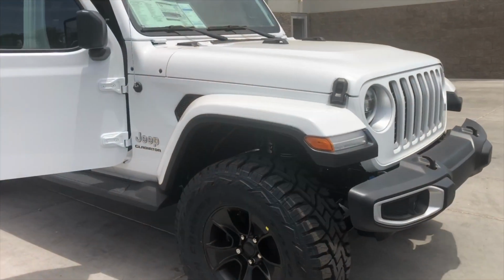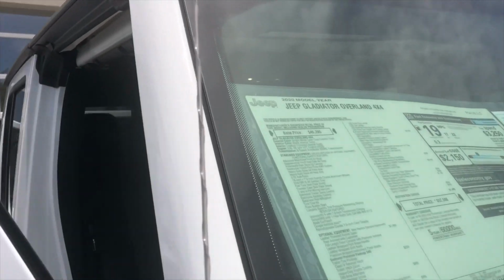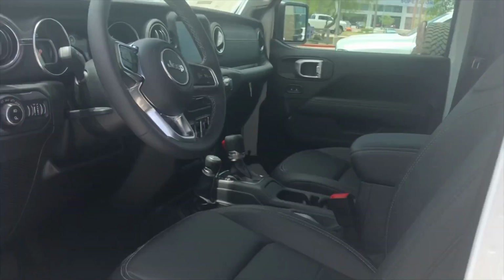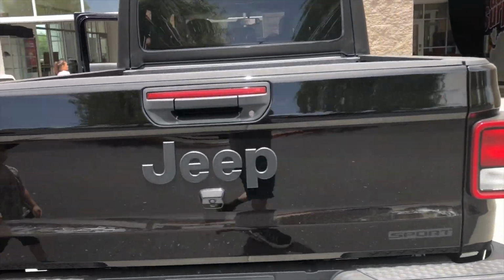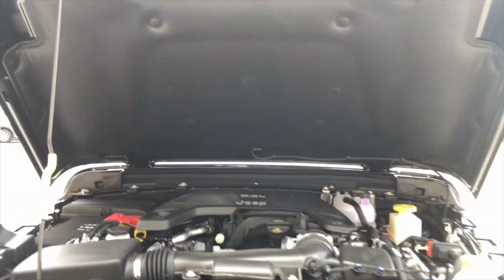2020 Jeep Gladiator First Impression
Take a look with me into the new Gladiator and my opinion on how it will fit into our family.
Episode 8